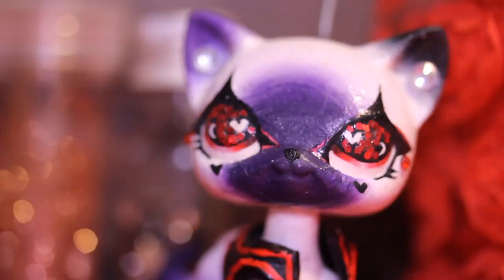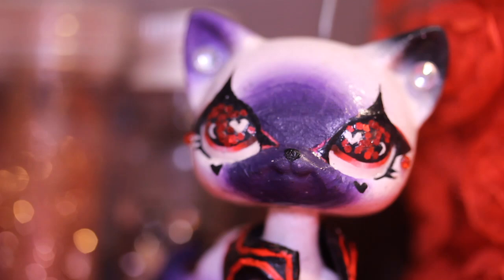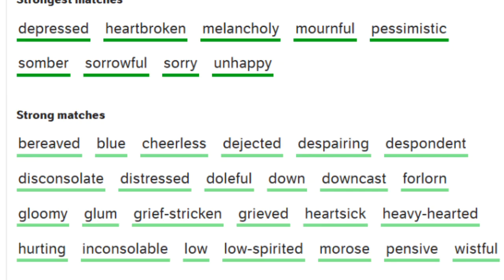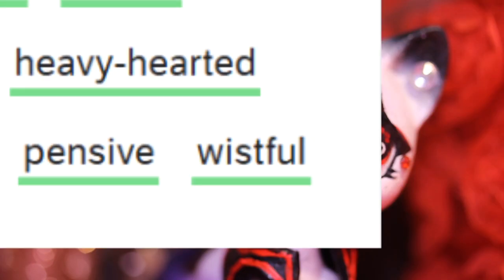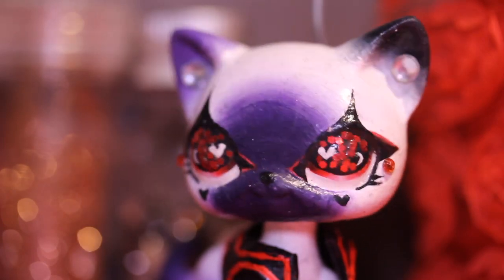LPS: Tips on how to write dialogue.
♡𝖘𝖔𝖈𝖎𝖆𝖑 𝖒𝖊𝖉𝖎𝖆♡
♡𝖘𝖊𝖈𝖗𝖊𝖙𝖘♡
editor//Adobe premiere elements 15 - HitFilm
camera// Canon EOS 1300D
lense// Canon EF-S 60mm 1:2.8 USM Macro Makro
song//
thumbnail editor// ibis paint